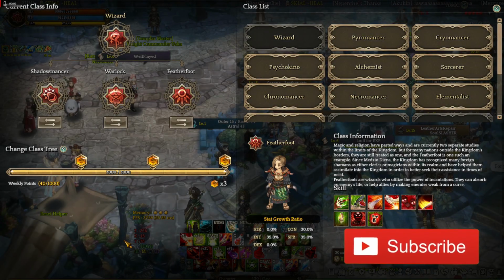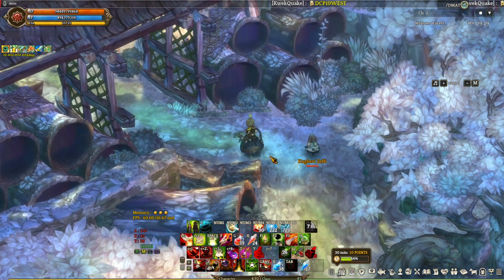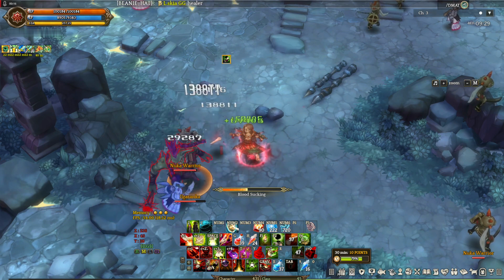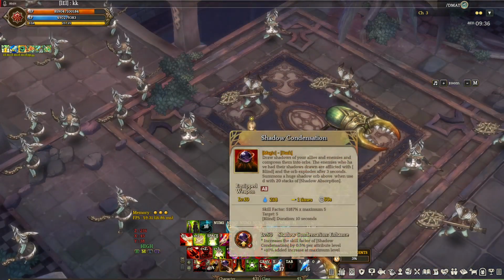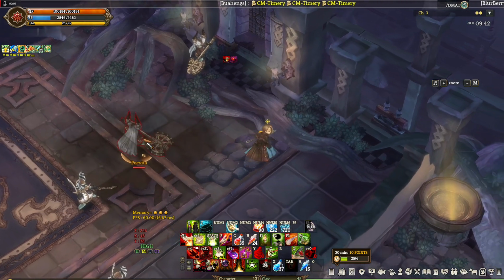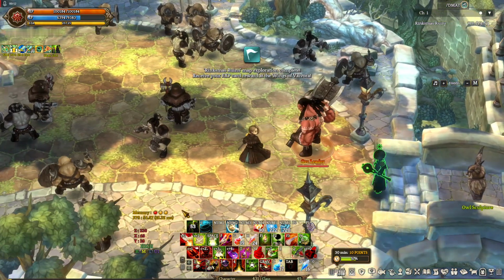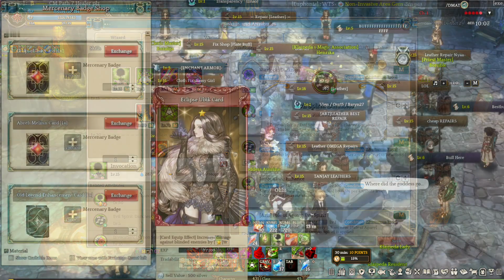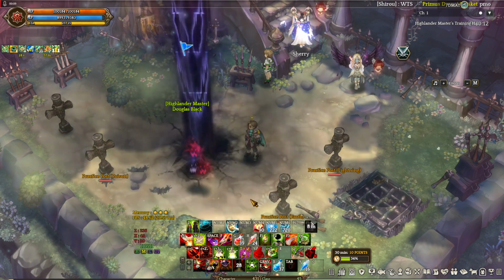Wizard of Darkness Build - Shadowmancer Warlock Featherfoot